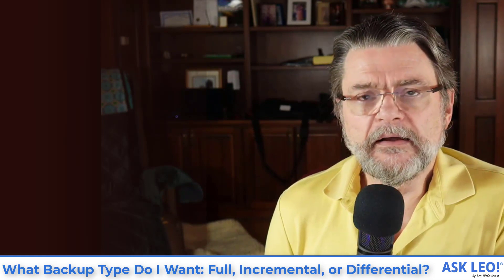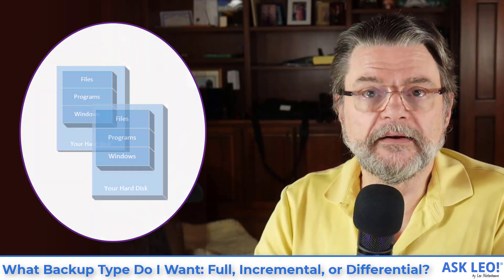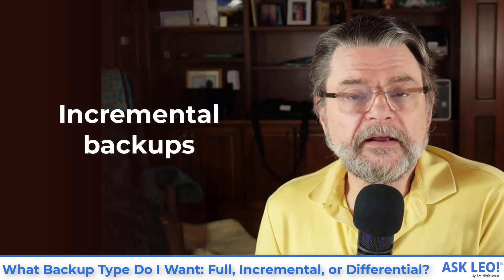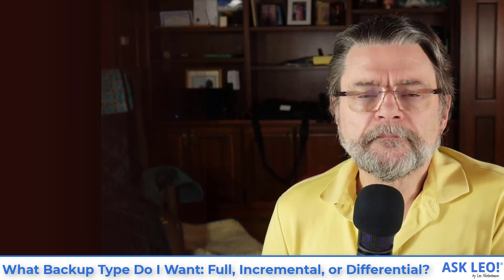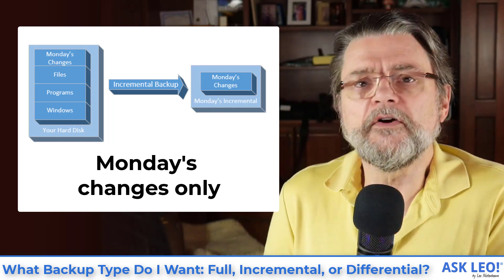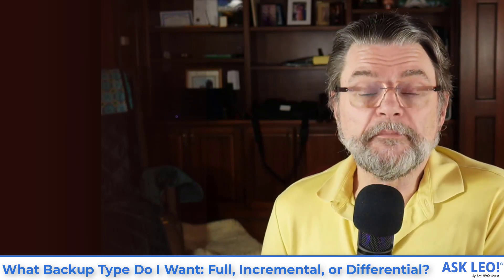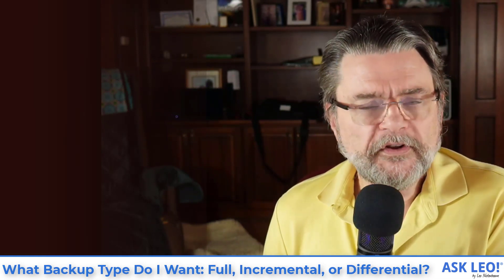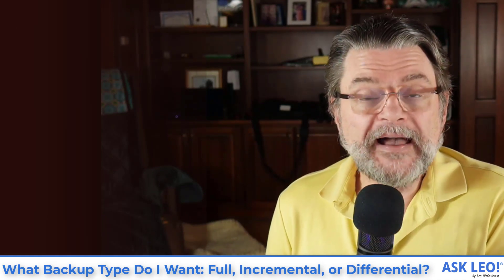What Backup Type Do I Want: Full, Incremental, or Differential?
✏️ Terms relating to what backup type you want can be confusing. Understanding them helps you make better decisions about backing up.

Backing up your computer means making a copy of what’s on it. A full backup (often called a full image) contains a copy of everything. An incremental backup contains a copy of only those things that have changed since the previous backup. A differential backup contains a copy of only those things that changed since the most recent full backup. Unless you know otherwise, monthly full plus daily incremental backups is a good place to start.